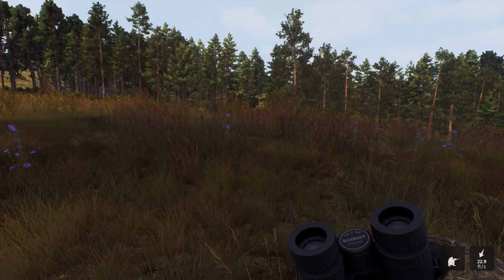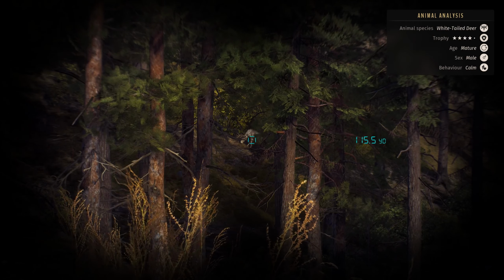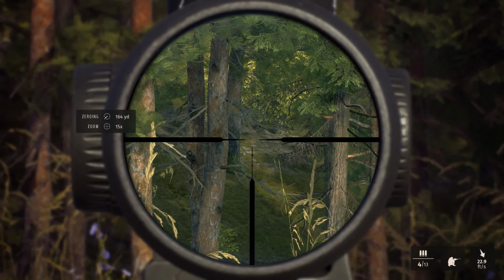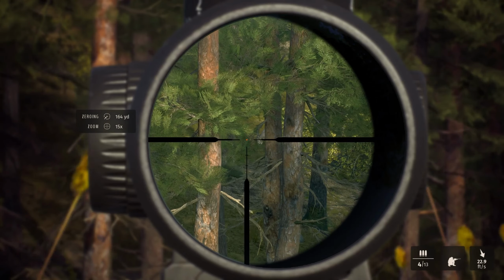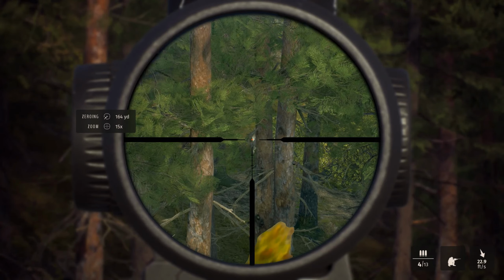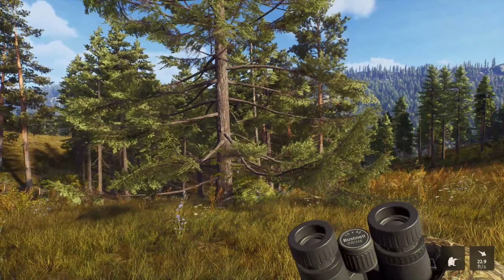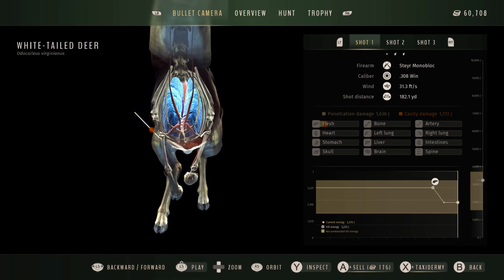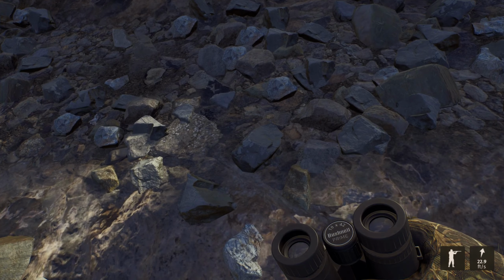Checking a need zone and another big whitetail is coming r way(WAY OF THE HUNTER)PC 1440P